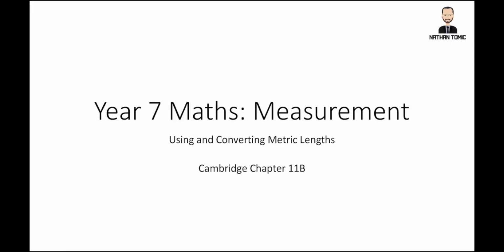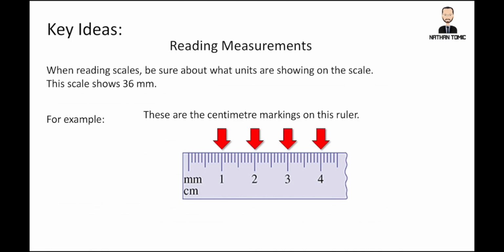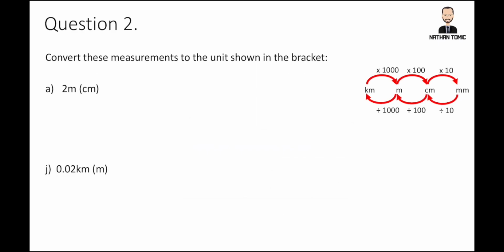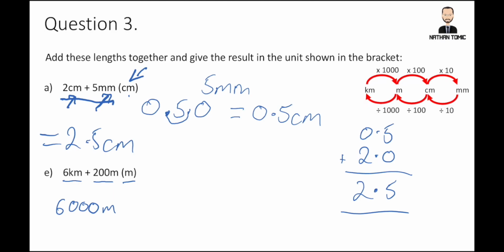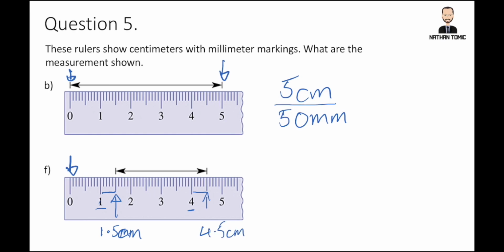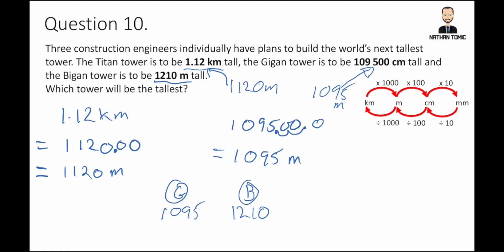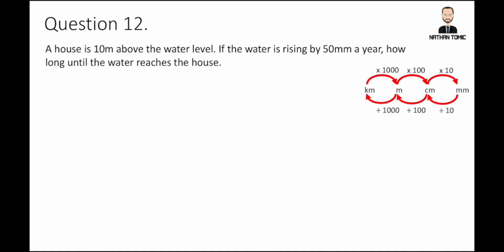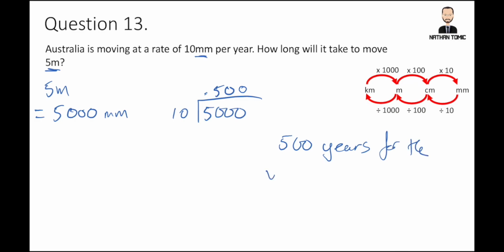Measurement 11B Converting Metric Lengths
This video is about Measurement 11B Converting